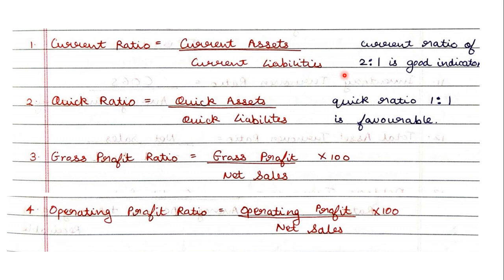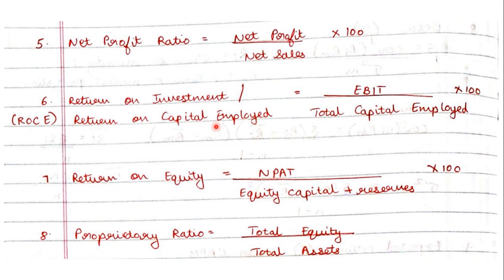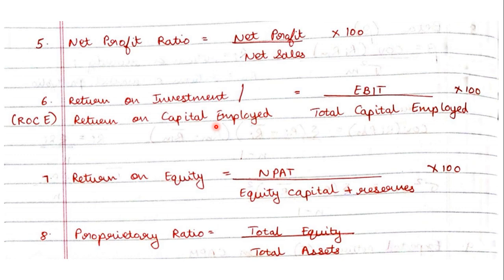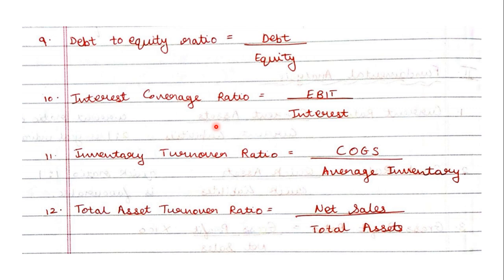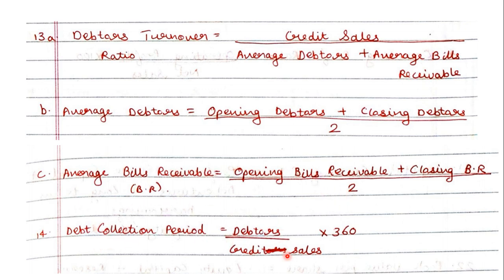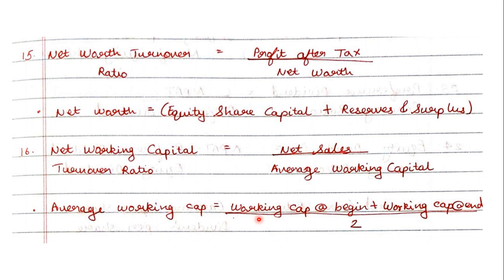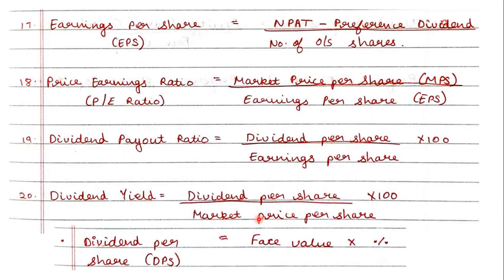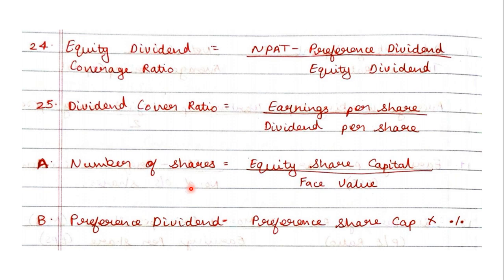Investment and Portfolio management | IMPORTANT RATIOS TO BE LEARNT | TYBMS SEM-V | IAPM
📊 Investment and Portfolio Management (IAPM): Important Ratios to Learn for TYBMS Sem-V 🎓

Are you gearing up for your TYBMS Semester V exams and need a clear understanding of the key ratios in Investment and Portfolio Management (IAPM)? In this video, we dive deep into the must-know financial ratios that are crucial for your exam success.

🎯 What’s covered:

Overview of essential ratios in IAPM
How to calculate and apply these ratios
Their importance in investment decision-making
Tips to remember these ratios for your exams
Get ready to master the important ratios that will help you excel in your IAPM paper and boost your confidence for the TYBMS Sem-V exam!